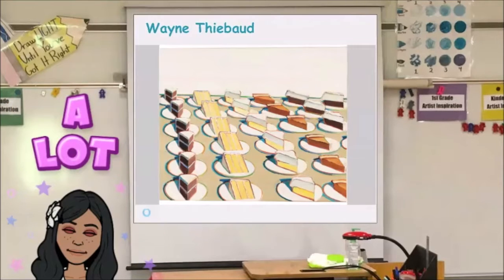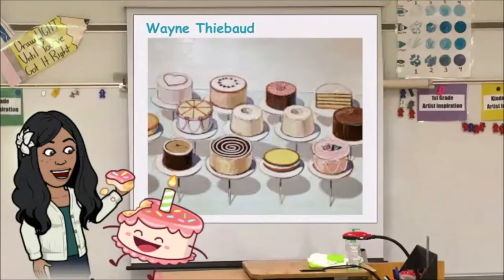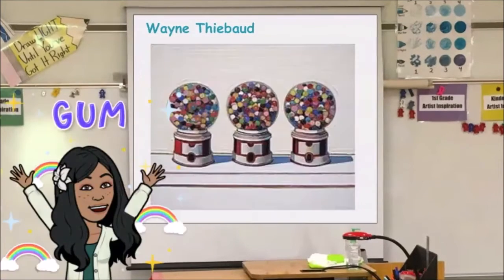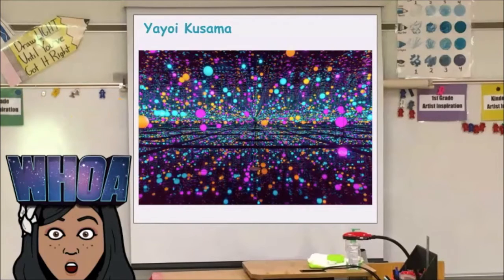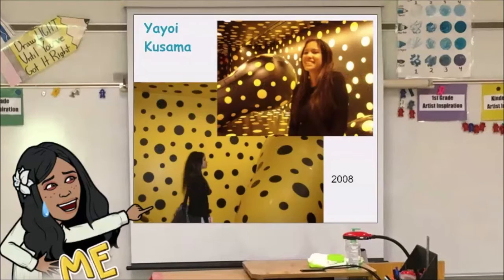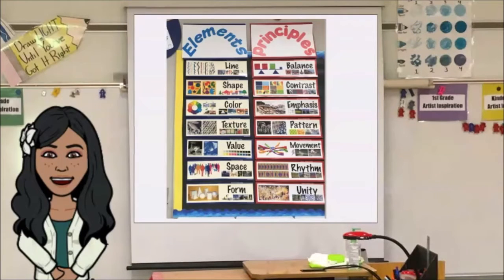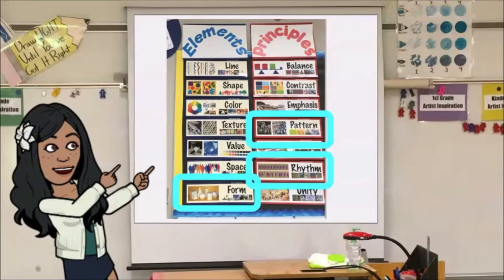K Artist Mash Up Ice Cream